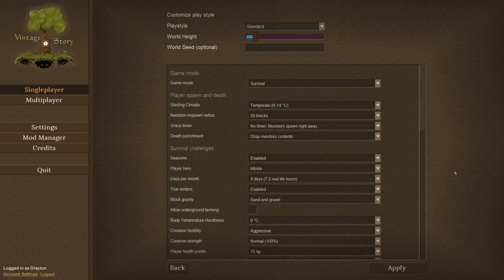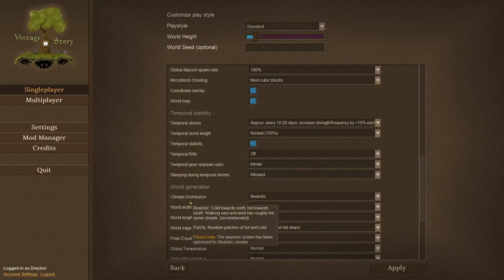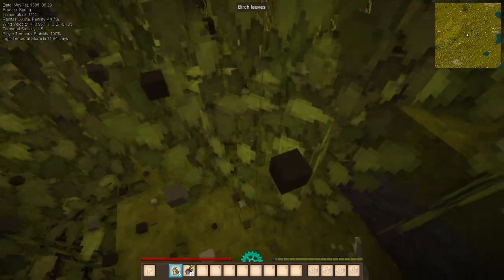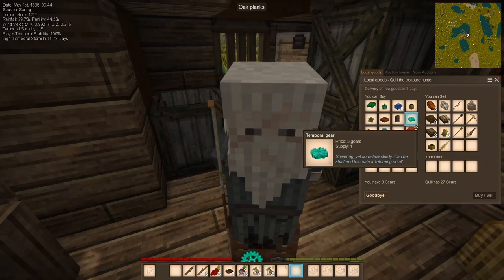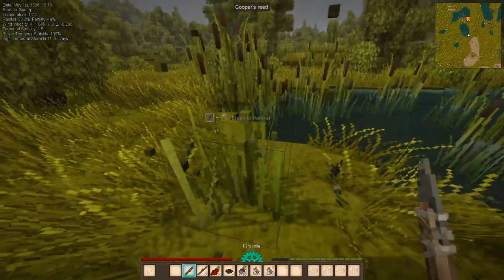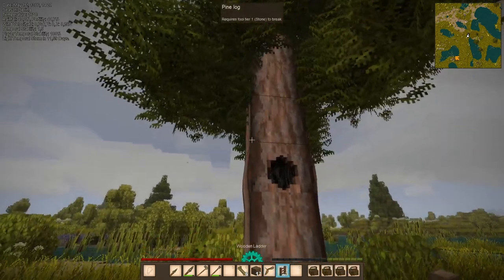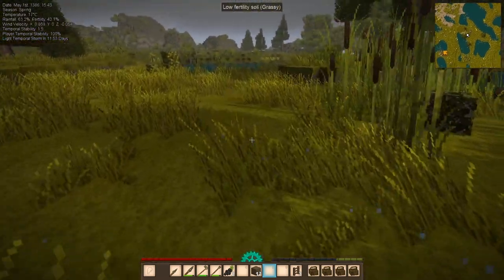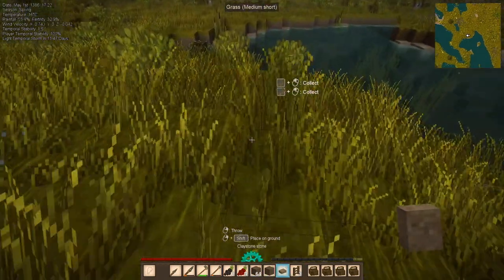First Day A Good Beginning | Vintage Story 1.16 Let's Play | S2 E01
I start a new gameplay. Join the first day in Vintage Story: expand the inventory, find food, build a shelter, light a fire and set up the base.

Vintage Story 1.16 gameplay. Let's play a new adventure in this atmospheric sandbox game based on Lovecraft's unsettling and visionary dreams. We set out in search of ourselves and our origins, satisfying primitive needs up to the conquest of metal technology. We harness the force of the wind in the service of forging armor and precious weapons.

00:00 Game settings
02:44 Character setup
04:05 Gameplay